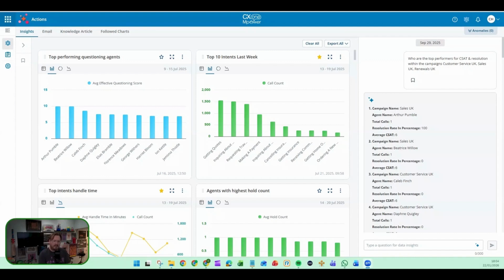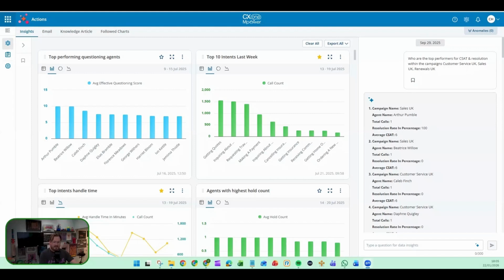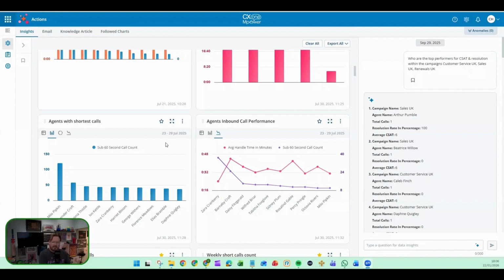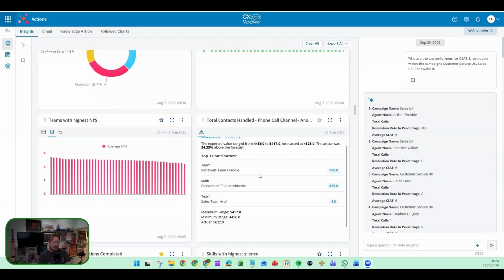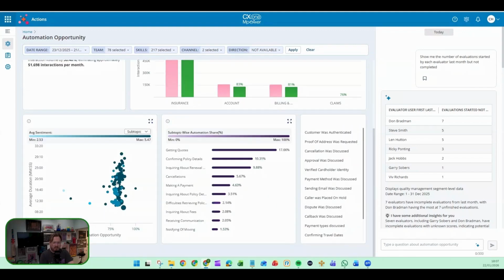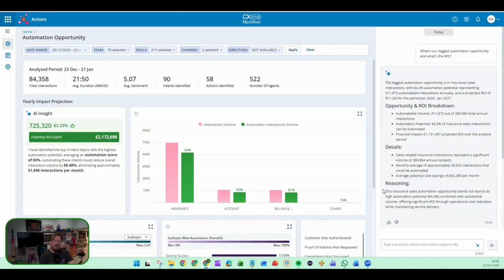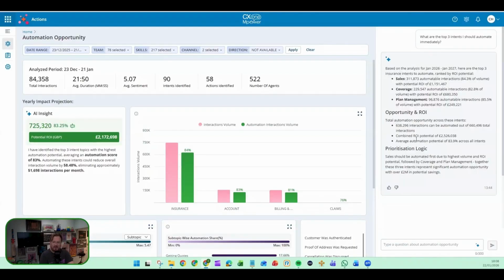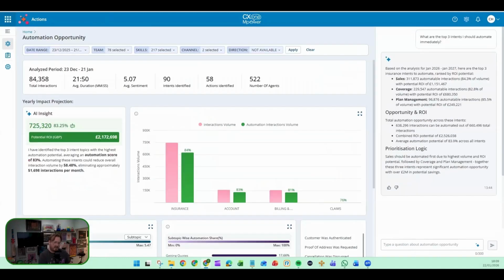CXone Mpower Actions & Automation Opportunities - A Piece of CX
The Enlighten Actions part of @NICE-Systems CXone keeps getting better & better with every release. Following our intro video earlier in 2025, we return to the product with the 25.4 release to talk about some of the changes & also take a look at the latest addition, Automation Opportunities.

Check out the short demo & let us know what else you'd like to see in Actions.

or more information about Holt CX Consultancy & the services offered, please head

Follow Holt CX Consultancy to learn more on:
CXone demonstrations
Agent training
CXone optimization
Podcast host
CXone training
Nice CXone enablement
RingCentral Contact Center
Verizon Virtual Contact Center